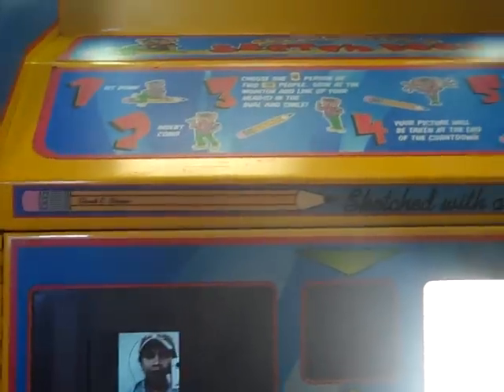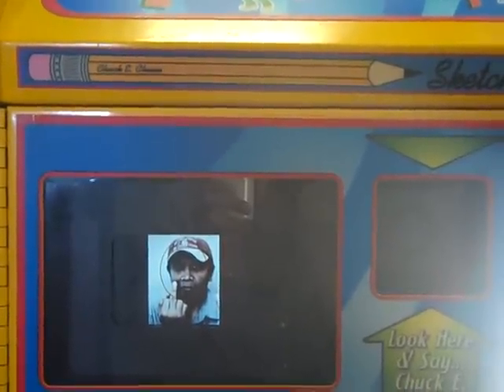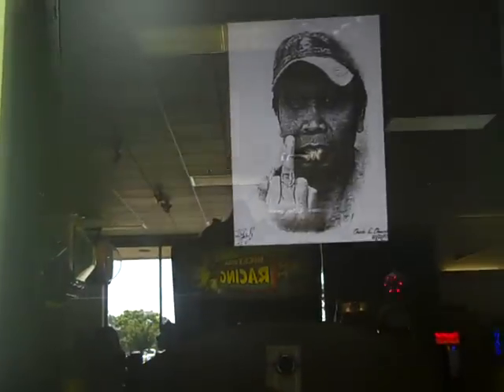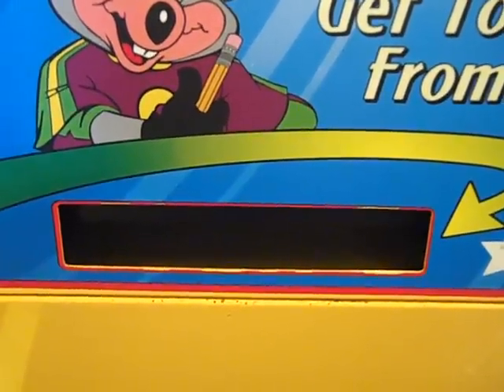Flipping the bird at Chuck E. Cheese